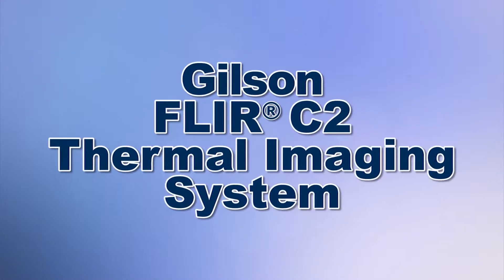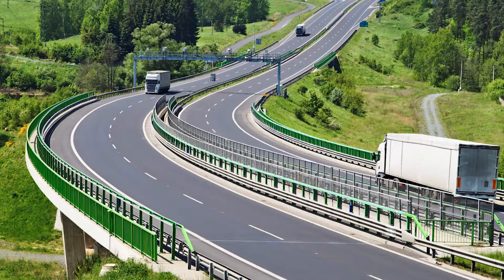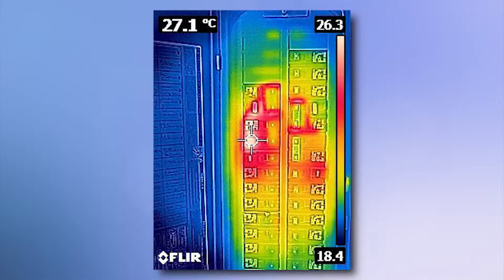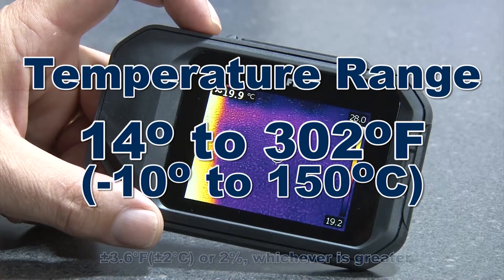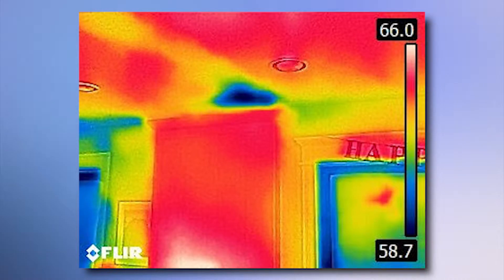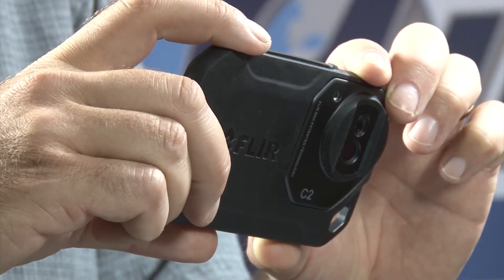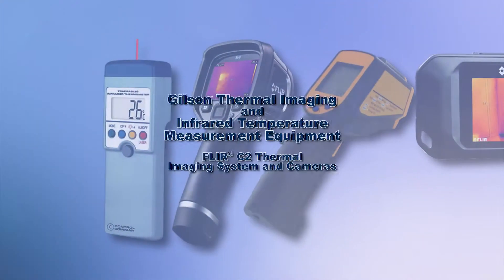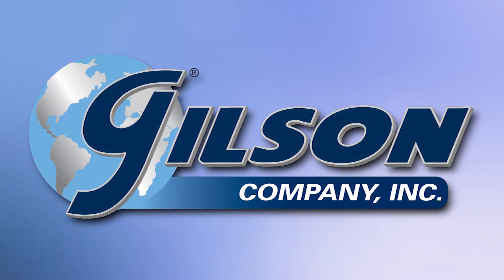FLIR® C2 Thermal Imaging System (MA-771)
The FLIR® C2 is the first full-featured, pocket-sized thermal camera designed especially for construction applications. This compact and powerful Thermal Imaging System quickly finds and documents hidden heat patterns, and included FLIR® Tools software for PC or Mac allows easy reporting and analysis down to the pixel level. The C2 can save thermal, visible, and MSX®-enhanced JPEG still images all at once, and can also display streaming video. Built-in LED spot light illuminates visible images and can also be used as a flashlight. The large, bright 3in (76mm) LCD intuitive touch screen features auto-orientation.

The C2 features FLIR®'s unique MSX® real-time image enhancement that adds key details from the onboard visible light camera to the entire infrared image. This allows easy recognition of heat pattern locations whether watching the camera's LCD or streaming video over USB. Fully radiometric images allow measurement at any point during on-screen analysis.

The 3in (76mm) color touch-screen display is 320x240 pixels. A 41°x31° field of view captures a generous view in each image, and the highsensitivity detector displays subtle thermal patterns and small temperature differences. Internal memory stores at least 500 images in standard JPEG format. The built-in digital camera for visible images has fixed-focus and 640x480 pixel resolution. Temperature measurement range is 14° to 302°F (-10° to 150°C). Accuracy is rated at ±3.6°F (2°C) or 2%, whichever is greater at 77°F (25°C).

A rechargeable lithium-ion polymer battery is included and is good for about two hours continuous operation, or the system can be operated continuously with the included AC adapter. Also included are a FLIR® Tools Software, a lanyard, USB Memory Stick, and USB cable with Micro-B connector for data transfer to and from PC, iOS, and Android devices. FLIR®’s unique 2-10 warranty covers parts and labor for two years and the detector for ten years.